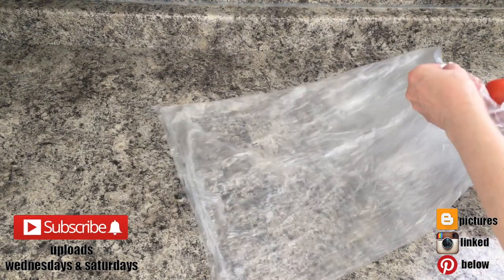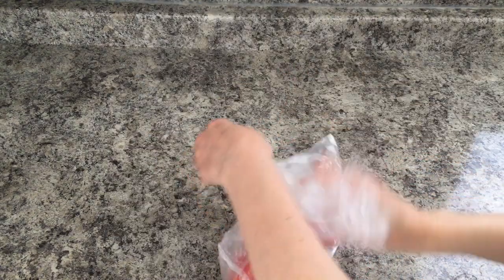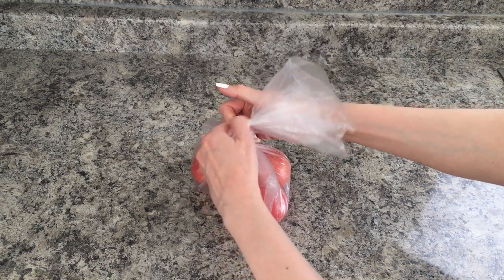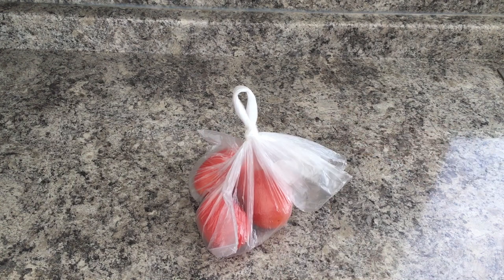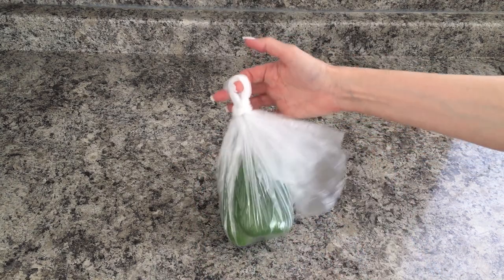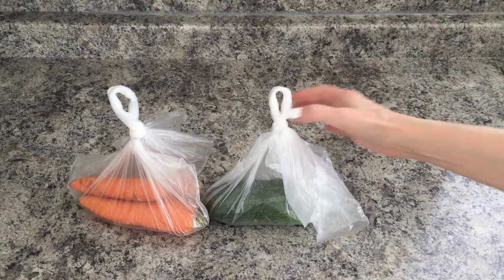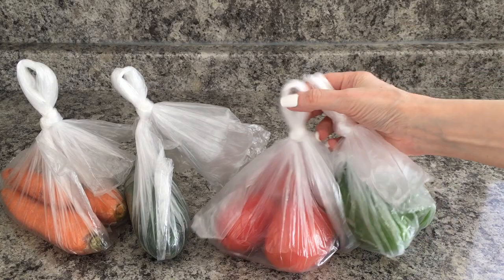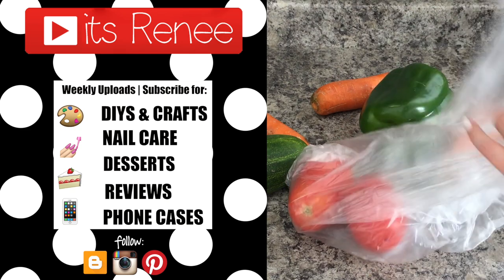DIY Easy-To-Untangle Loop Knot For Groceries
Hi! I hope you like this DIY Easy-To-Untangle Loop Knot For Groceries !